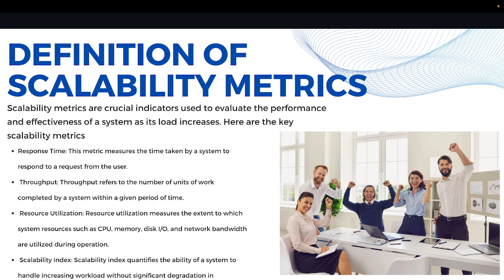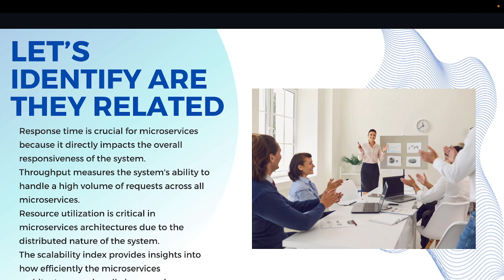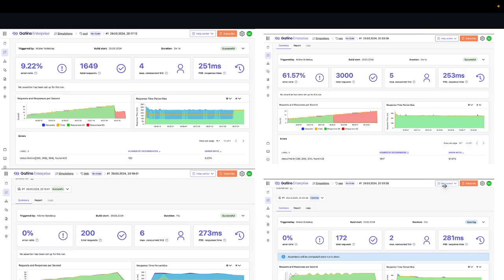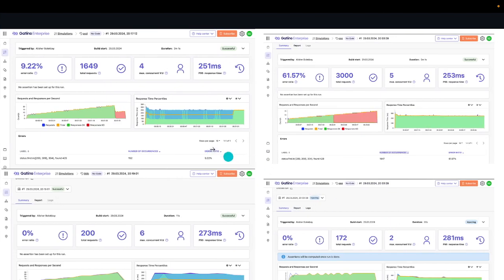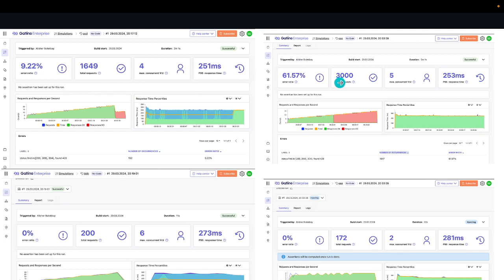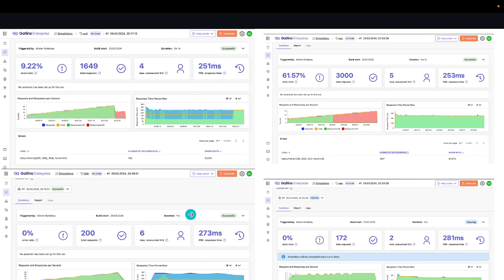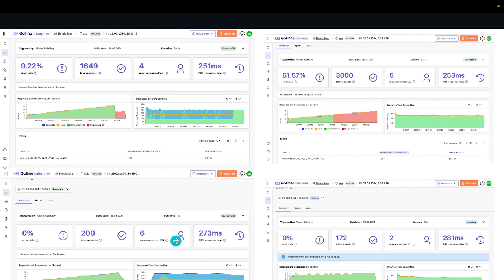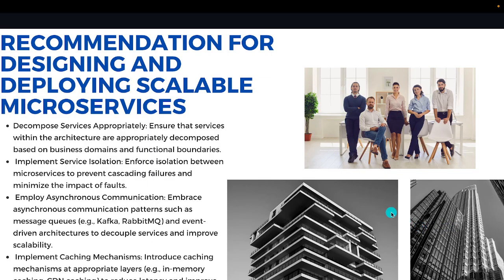Software Architecture. Scalability Analysis of Microservices Architectures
Scalability Analysis of Microservices Architectures discussing